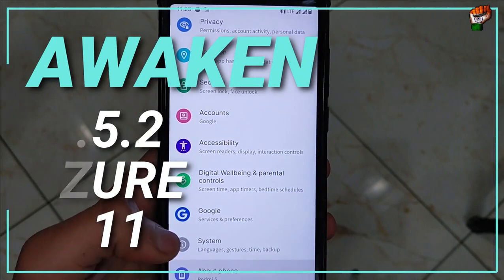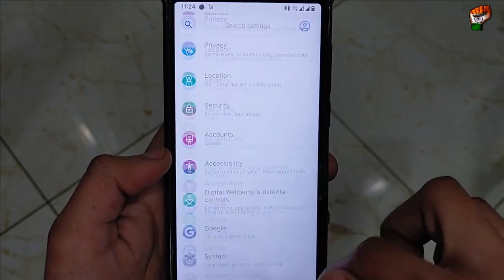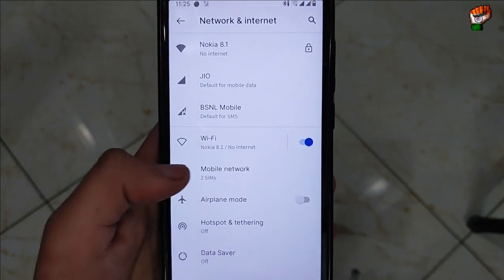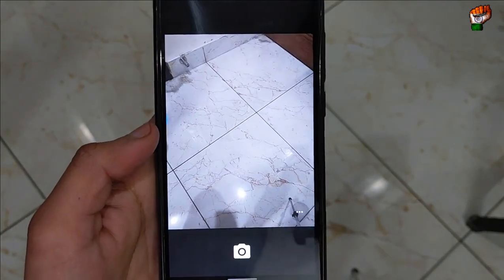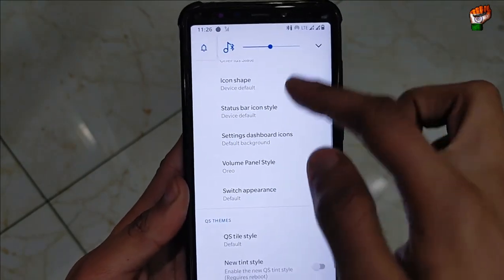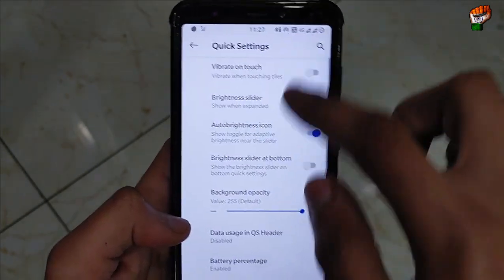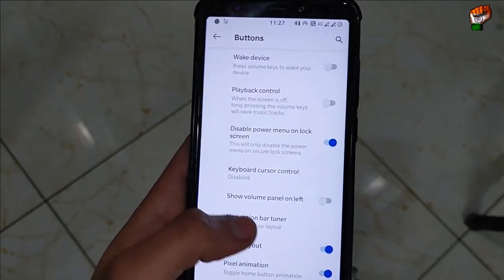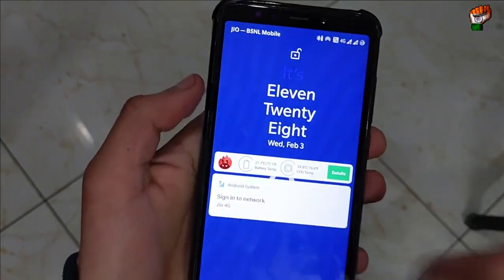Redmi 5: AwakenOS V1.5.2 Azure | OFFICIAL ANDROID 11 | is it BEST?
Install Awaken OS Android R Rom v1.5.2 AZURE in Redmi 5 ROSY | A11 Official Certified Rom | INSATLL OR NOT?
BUILD: AwakenOS 1.5.2
ANDROID: Android 11 (R)

Credit: @

I'm on Instagram as @techcustom0.

🆑 Changelog:
• Initial BUILD
• Using A10 Blobs
• Selinux Policy Updates

NOTE- For MINOR BUGS PLEASE USE THIS ROM FOR ATLEAST 10- 15 DAYS..
NOTE- I am not responsible For Brick of Your Device During Flashing..